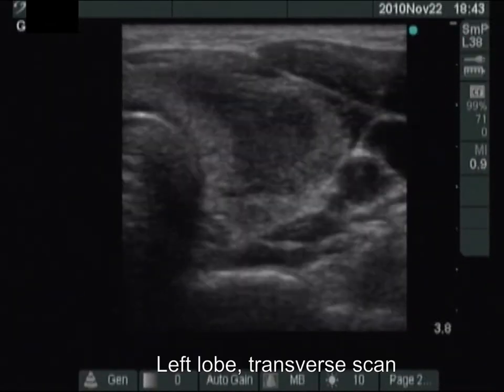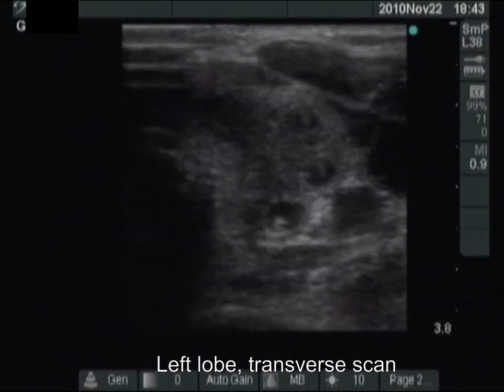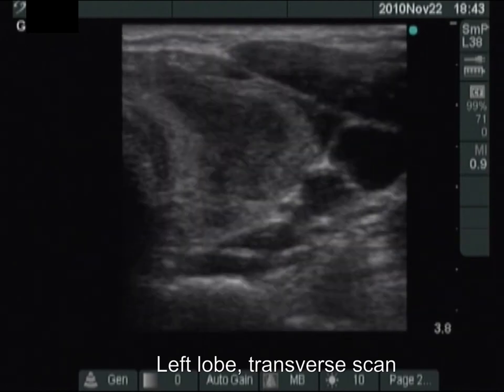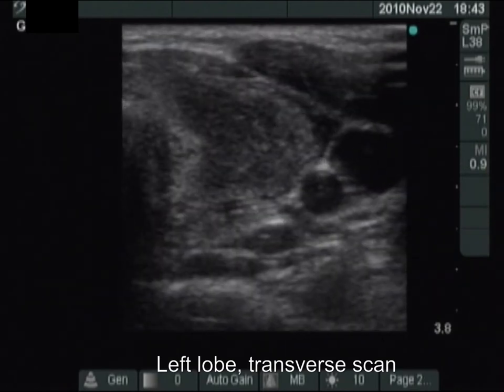Case 855 - part 1